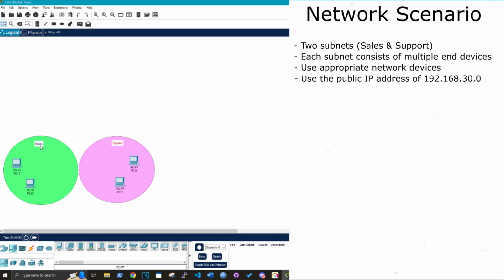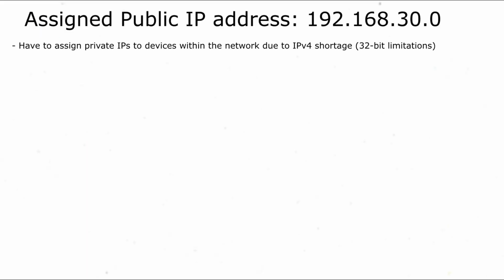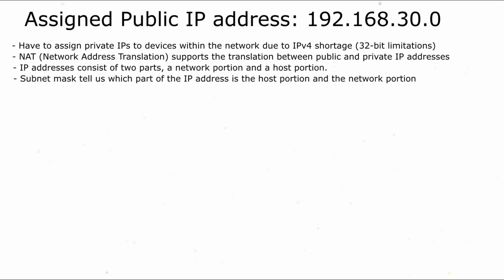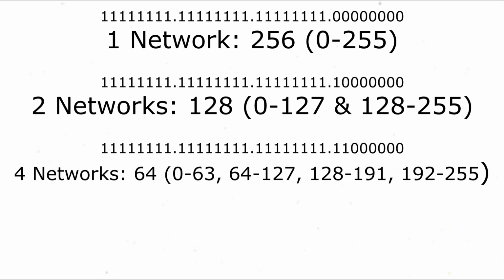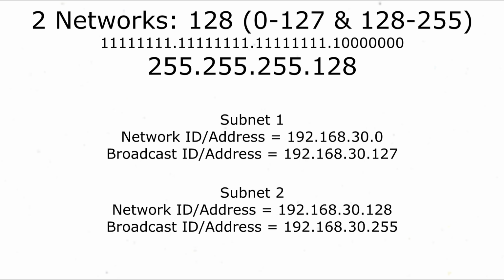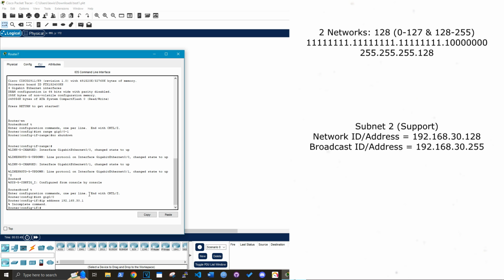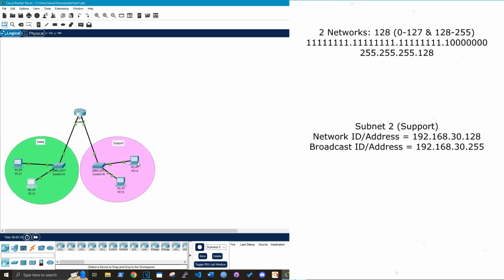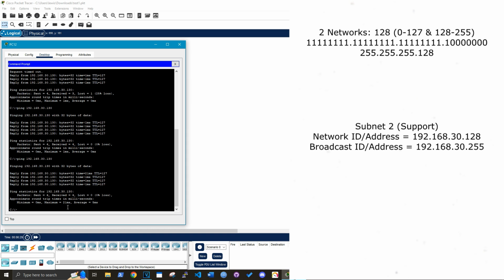How To Build A Network For A Small Business - Subnetting, IP Configuration, Cisco IOS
This tutorial explains how to design, configure and test a network with multiple subnets in Cisco Packet Tracer. Additionally this video explains how to calculate the subnet mask and appropriate IP addresses for interfaces, end devices, network identification and broadcasting.